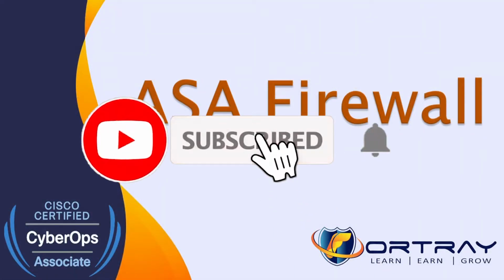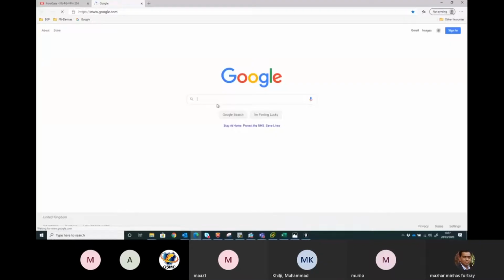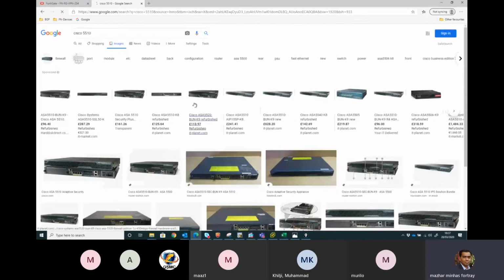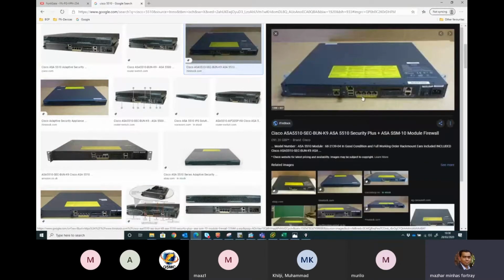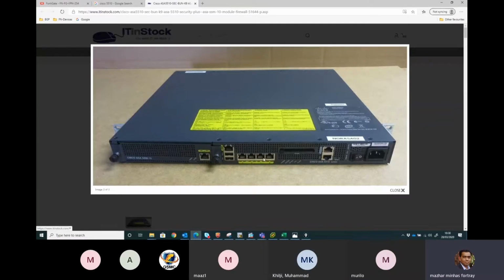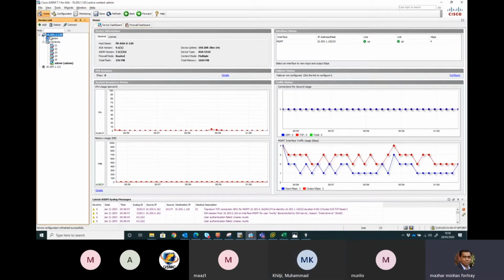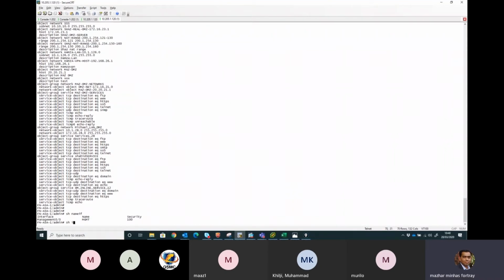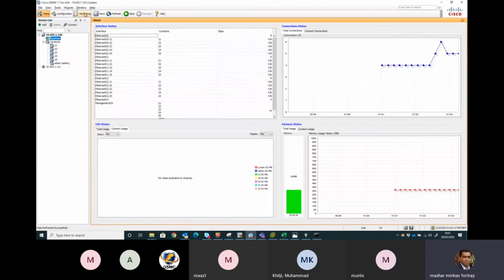Free CCNA Cyber OPS | 46- ASA Firewall | Day 3 | CCNA Cyber OPS 200-201 Complete Course